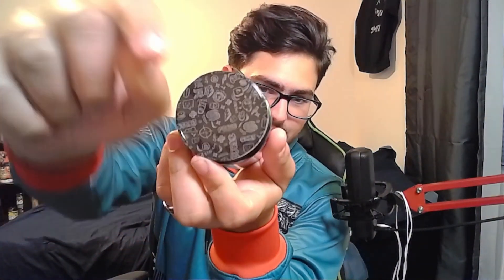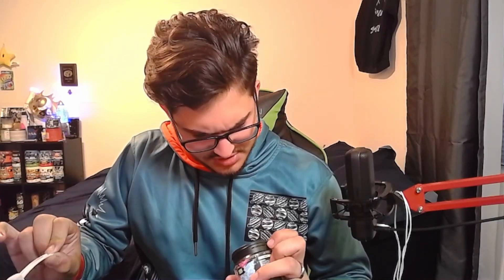UWU!! (Waifu Candy GamerSupps Review)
Another W from GamerSupps, more reviews coming soon. See you later lads